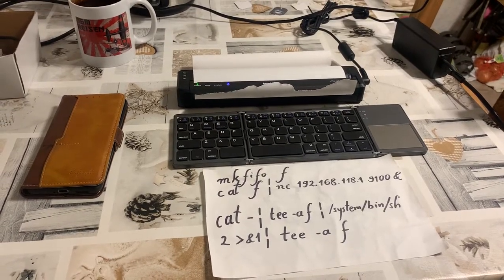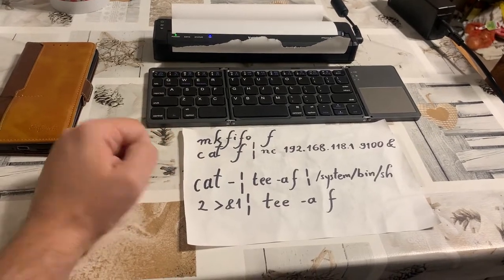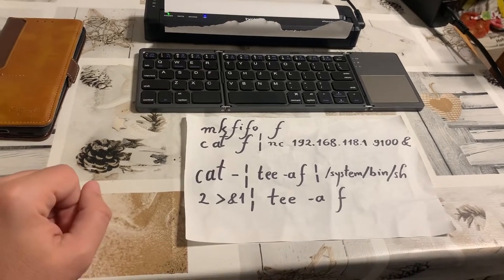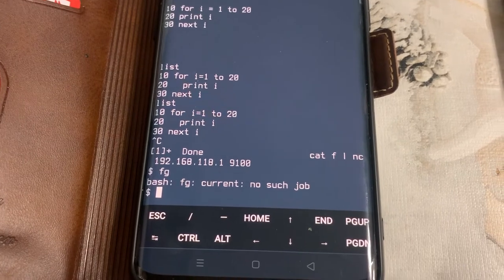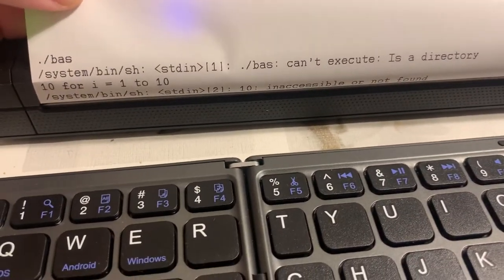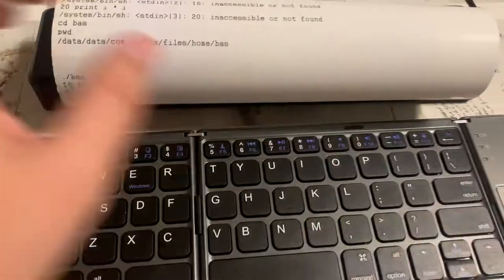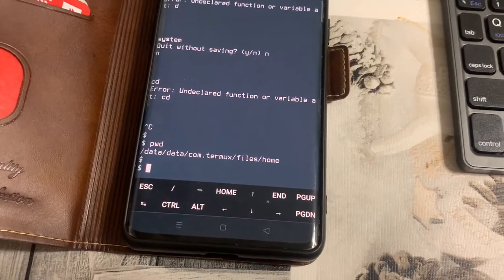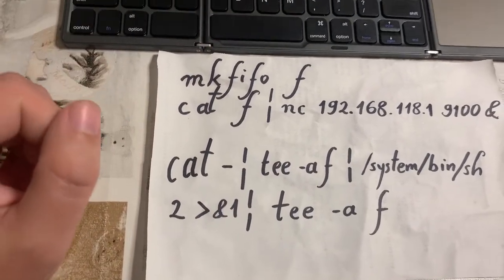Experiment: wifi printer as terminal screen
Retrofuturism: wireless printer as terminal output

In this video, you shall see how a wireless printer talking on port 9100 may be turned into a sort of "terminal screen", showing how programming in BASIC may be done. And you see fails. Multiple fails. Experiments fail sometimes, and this is one of those. ;)